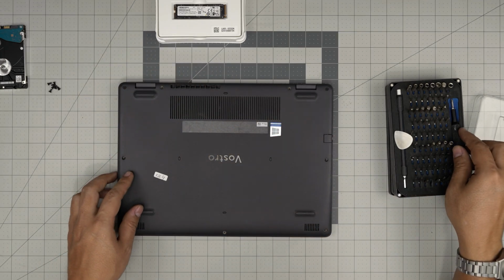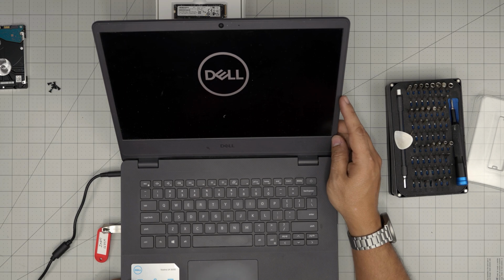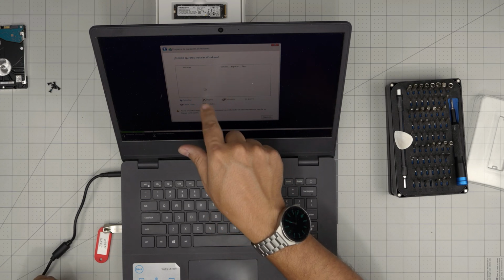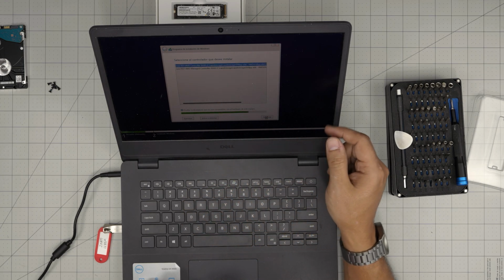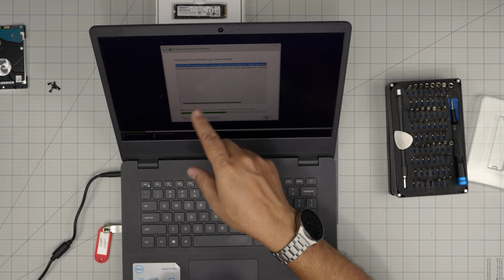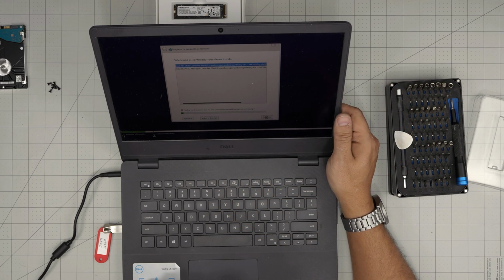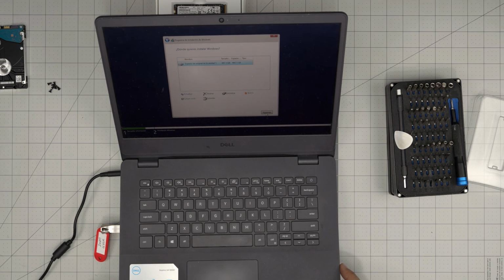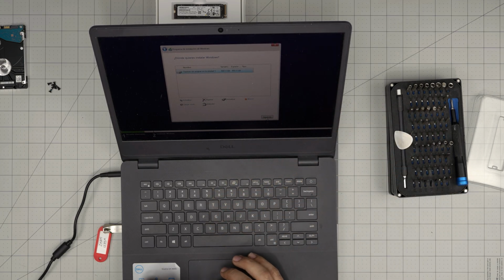How to Upgrade Storage on DELL Vostro 14 3000 Series Model 3400 | SSD Installation Guide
Upgrade the storage on your DELL Vostro 14 3000 Series Model 3400 by installing a new SSD. In this step-by-step guide, I'll show you how to replace or add an SSD, boosting your laptop’s speed and performance for faster boot times and more storage space.
🔵 TOP SSD NVME
🔵 TOP SSD SATA
🔵 2nd best SSD NVME
🔵 2nd best SSD SATA

› Bitcoin: 1Gc6ekScTjvcnSHoFGvu7nbBo3cyYzfsAL
› Ether (ETH): 0x9dd9F855DAE0586980Ef7786E53e4E275BdC6985
› Litecoin (LTC): LTFQ14vaan4Fc3QqW3cn4NnWV7cvgrXWhk
› Bitcoin cash (BCH): qp4mecuy2q2rqvctdpuv5m0m05y6r8g64c3a48gf78
› TrueUSD (TUSD): 0x9dd9F855DAE0586980Ef7786E53e4E275BdC6985
› XRP (ripple) : rNBVHSfb3iZXYaWm491zVBzYfaxnNnAoCs
› Doge coin: DGspV9CkUqYJUb4ygNVz4aekmgmq5i12Pe